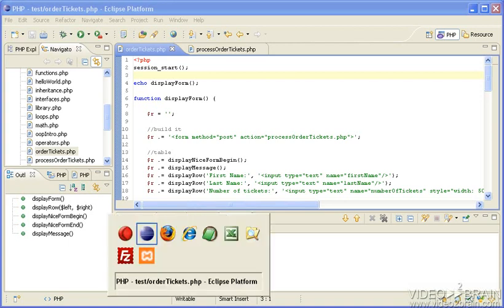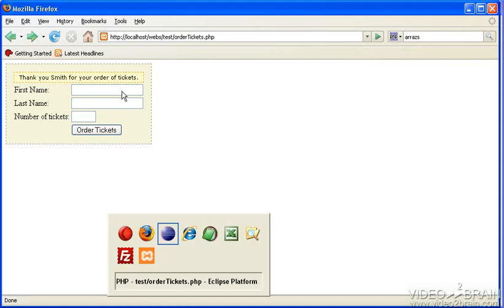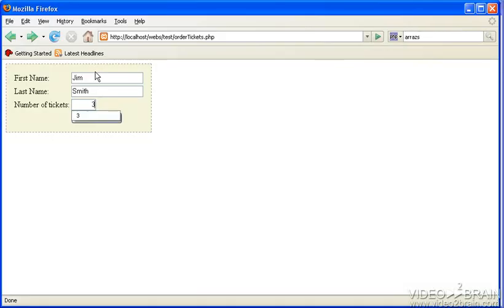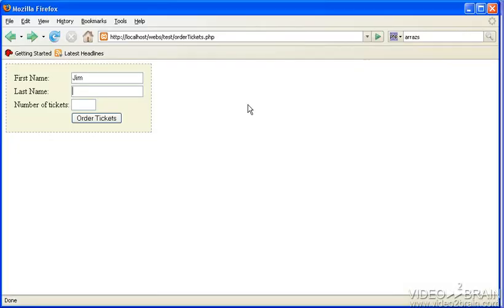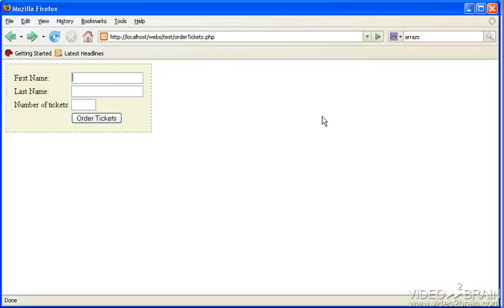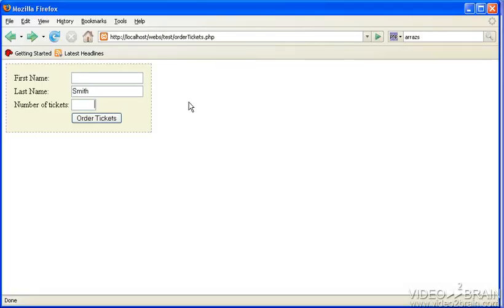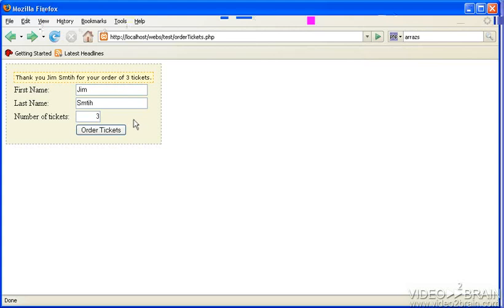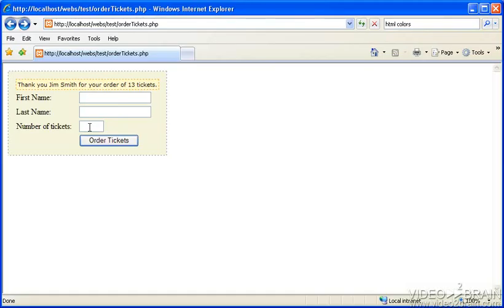php08_05_03.flv